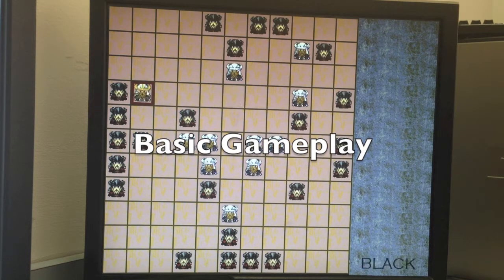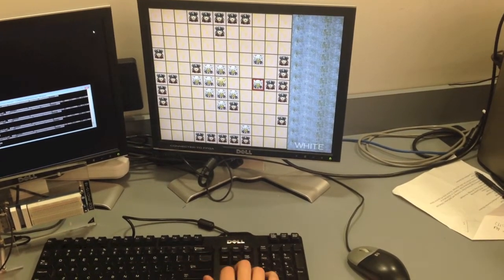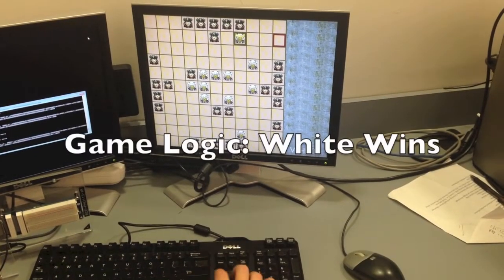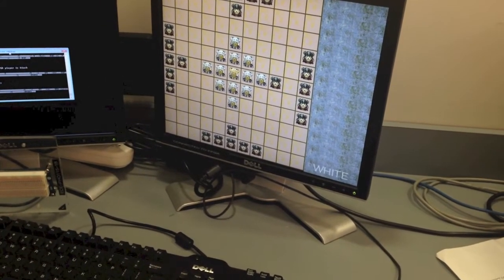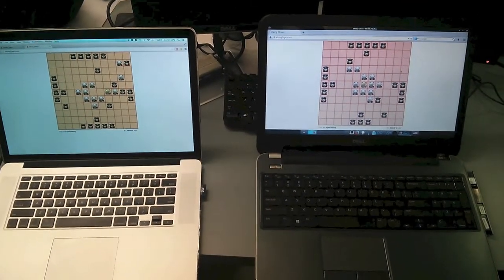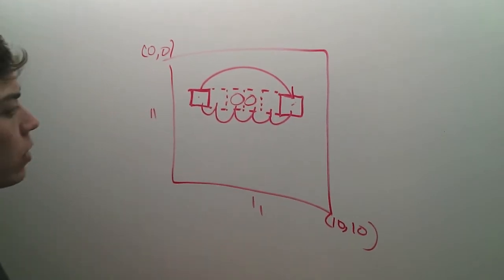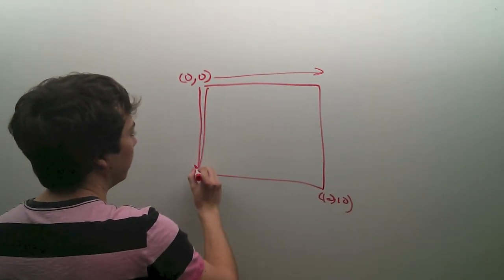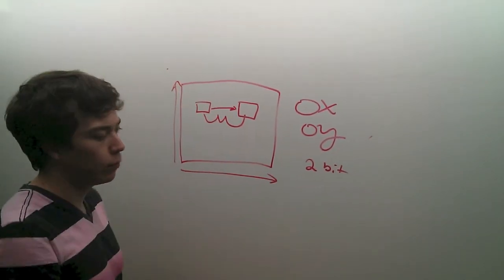Hnefatafl on FPGA: BU EC551 Final Project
We implemented Hnefatafl, or Viking Chess, on an FPGA, complete with an AI and a web interface. John Moore, Evan Praetorius, Tom Nadovich